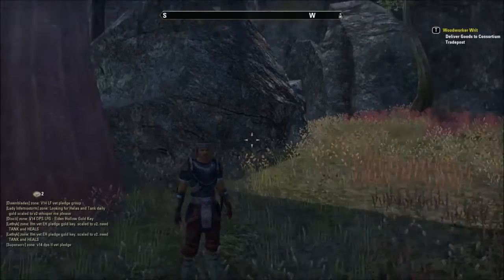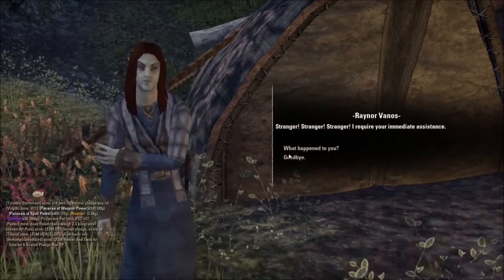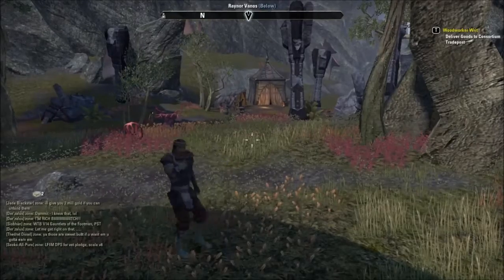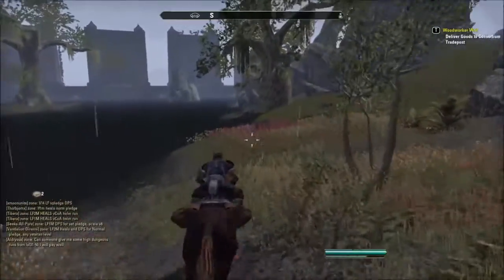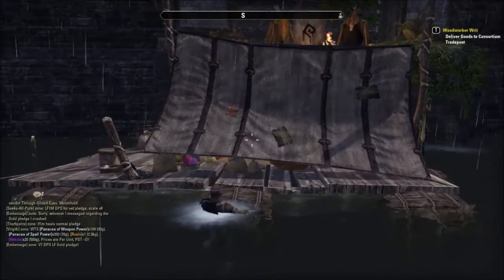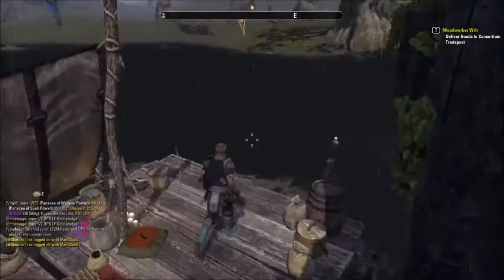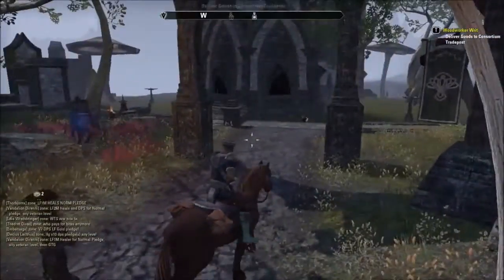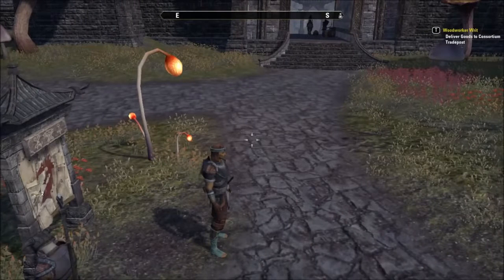smilejos67 plays - ESO Season01 Ep092, Mournhold Environs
ESO Live charater: Dax Isidoreth Hispalensis
Explore around Mournhold.
Level 13.

Editing/compiling with Microsoft's Movie Maker.